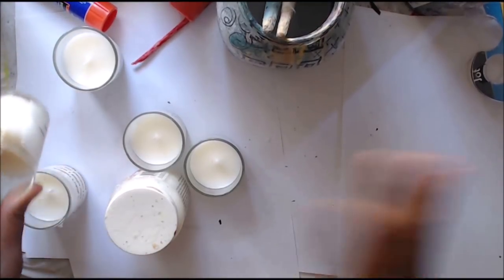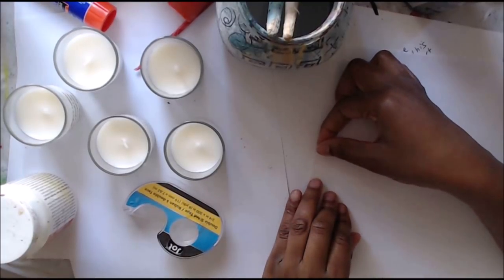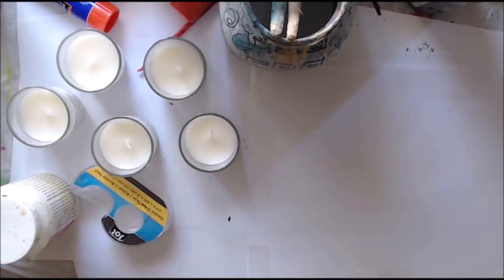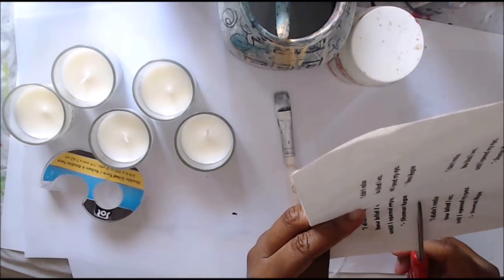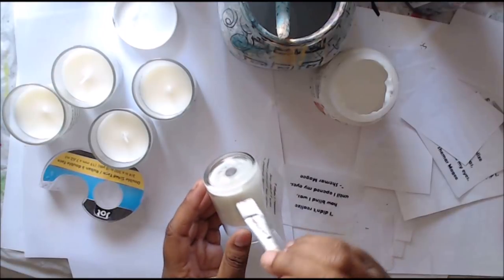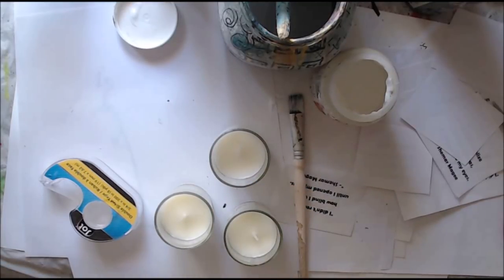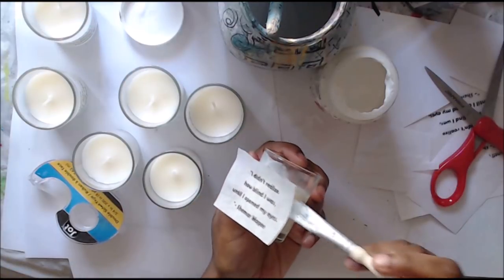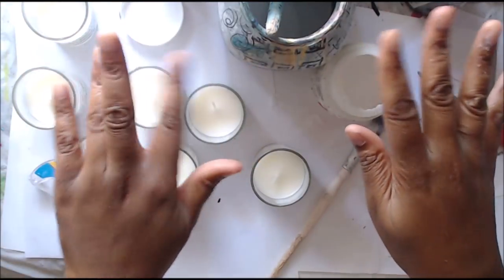how to decorate candles with tissue paper/ personalized candle holders with printed tissue paper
In this video, we will create customized candle holders favors with printed tissue paper.

The Music Featured in my videos  was create  by the fabulous Jasper Sawyer used with permission